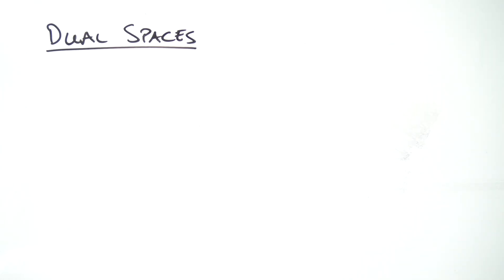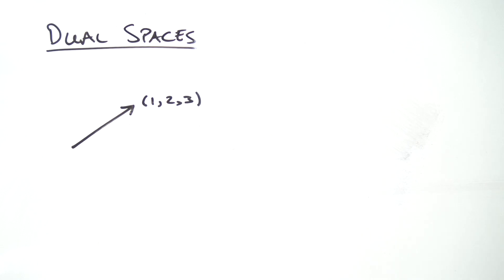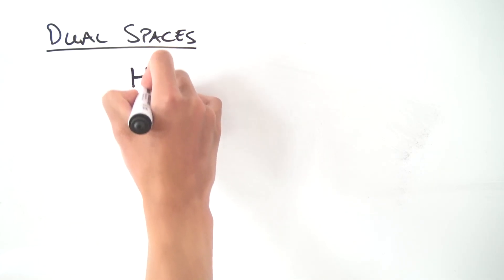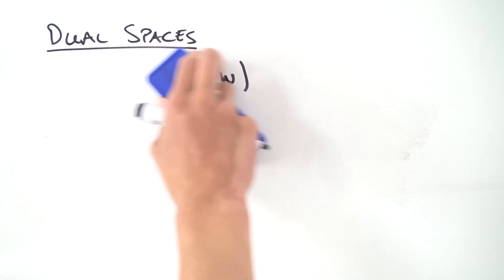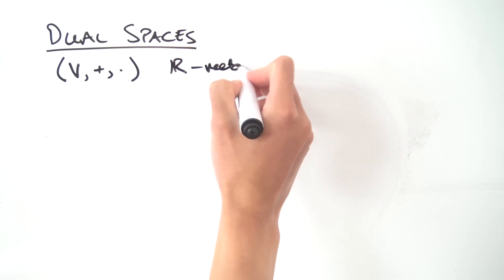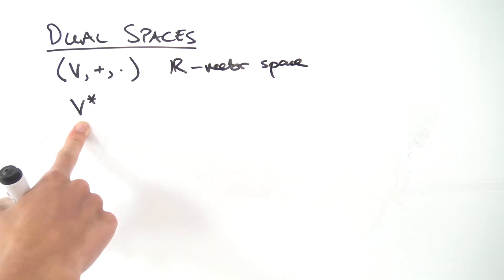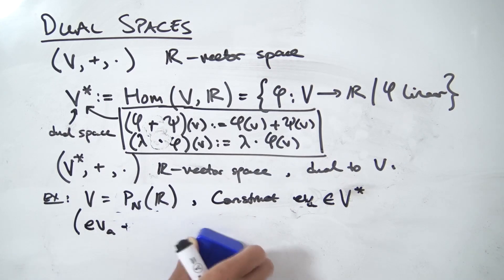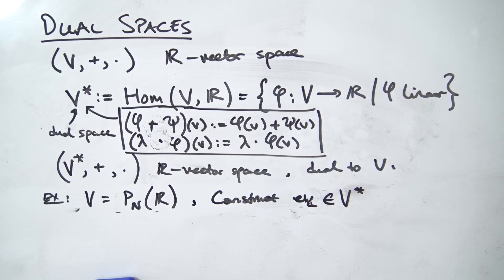The Dual Space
Today, we construct the dual vector space and provide some examples.